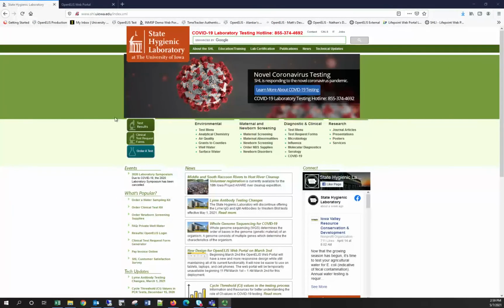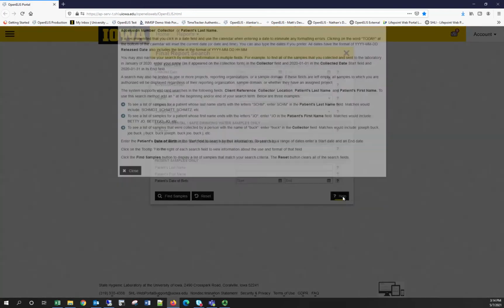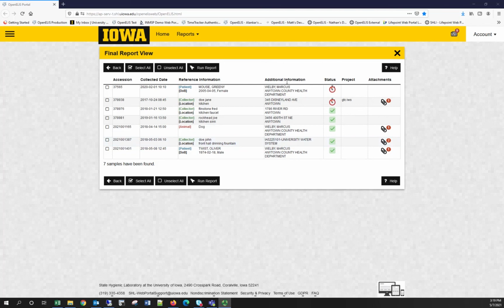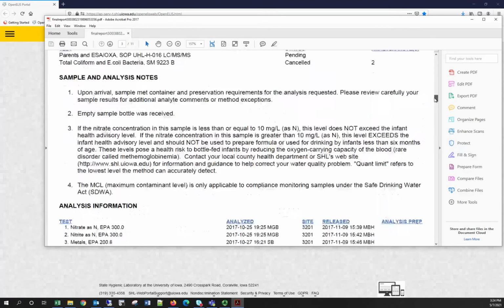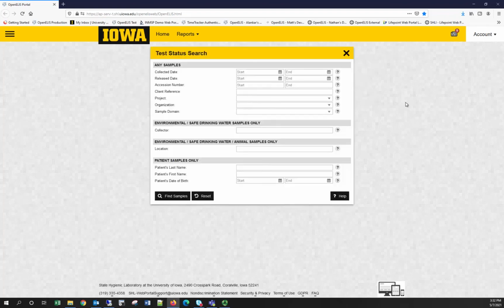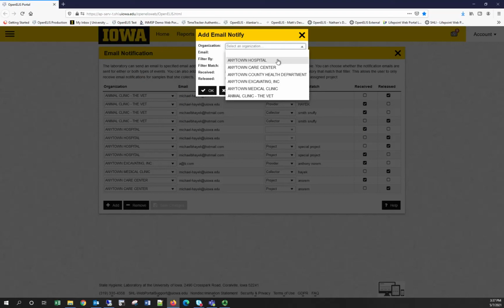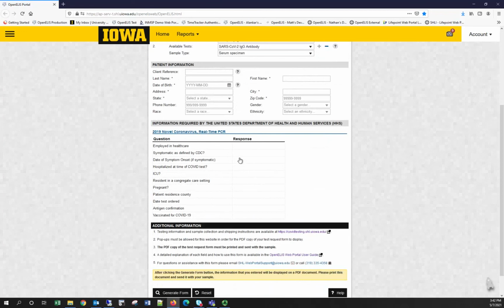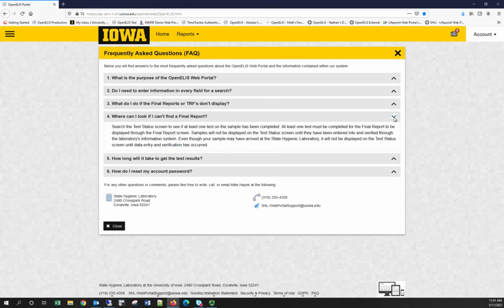OpenELIS Web Portal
This tutorial shows how to search for and download results for samples that were tested by the State Hygienic Laboratory at the University of Iowa. These results can be downloaded in PDF or Excel format.